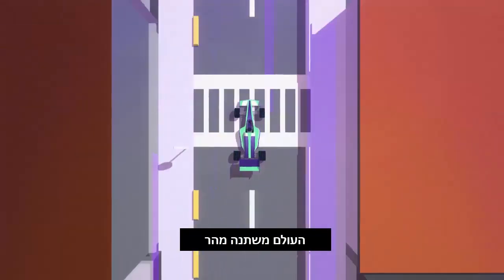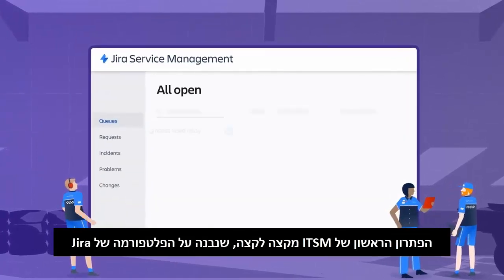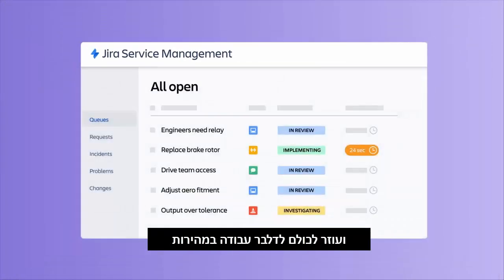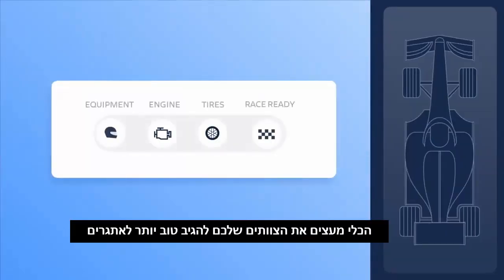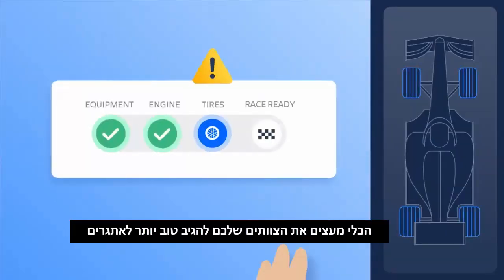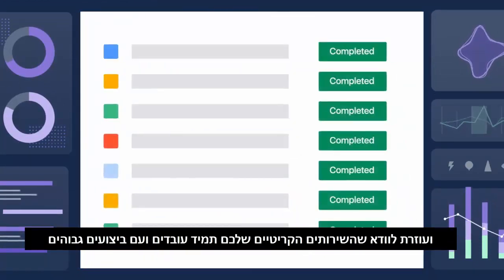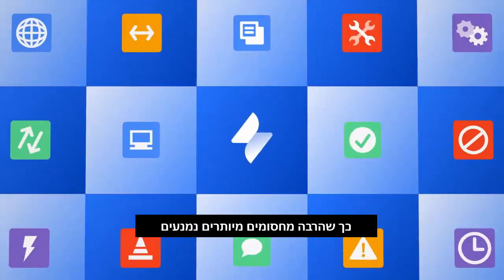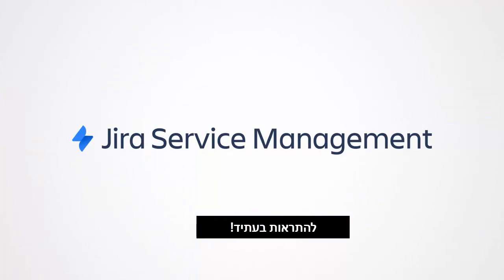Jira Service Management (Intro + Hebrew captions)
Jira Service Manager סרטון היכרות קצרצר עם
למשתמשים בישראל
תרגמנו והוספנו כתוביות  לנוחיותכם

החברה שלנו מספקת רשיונות, יעוץ, תכנון, הקמה ותמיכה במערכות פשוטות ומורכבות

Translation and captions made by ALM-Toolbox, a solution provider for Jira and Jira Service Management.

העולם משתנה מהר
ובמטרה לשמור על עבודה מהירה של אנשי ה- IT והפיתוח שלכם לקראת העתיד
תצטרכו שכל צוותי ה- IT והפיתוח שלכם יעבדו יחד בצורה יעילה ככל הניתן
וזו הסיבה להוצאת Jira Service Management
הפתרון הראשון של ITSM מקצה לקצה, שנבנה על הפלטפורמה של Jira
הכלי עוזר להציג ולהאיץ תהליכי עבודה בין אנשי התמיכה, הפיתוח והתפעול
ועוזר לכולם לדלבר עבודה במהירות
JSM מתחיל לעבוד באופן מיידי עם טיפול בבקשות שירות
והוספת אנשי תמיכה ותורים לתמיכה
אבל זה לא רק Service Desk ...
!זה הרבה יותר מזה
JSM מגיע כפתרון מוכן לתזמון כוננויות, ניהול התראות וניהול אירועים
ותהליכי עבודה שתומכים בבעיות, ניהול תצורה ושינויים
JSM יכול לעשות את כל אלה!
הכלי מעצים את הצוותים שלכם להגיב טוב יותר לאתגרים שהם נתקלים
בצורה שתהליכים נשארים גמישים לאתגרים עתידיים
הפלטפורמה פתוחה ושיתופית ומאפשרת לצוותים לעבוד מהר
ועוזרת לוודא שהשירותים הקריטיים שלכם תמיד עובדים ועם ביצועים גבוהים
וזה בגלל ש- JSM נבנה על התשתית של Jira Software
כלי שיצר סטנדרט עבודה מוצלח לצוותי DevOps וIT -
כך שהרבה מחסומים מיותרים נמנעים
כדי לנצח את אתגרי העתיד, זה מאחד את צוותי ה- IT  יחד לעבודה משותפת וחלקה
תנו לעובדים שלכם לרוץ מהר עם עזרה מ- JSM
להתראות בעתיד!
תרגום וכתוביות: ALM-Toolbox